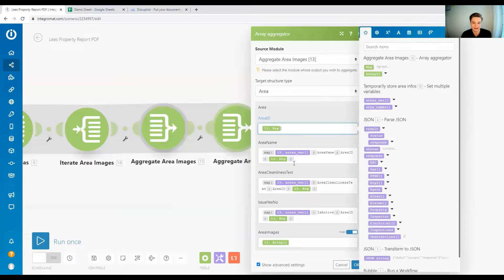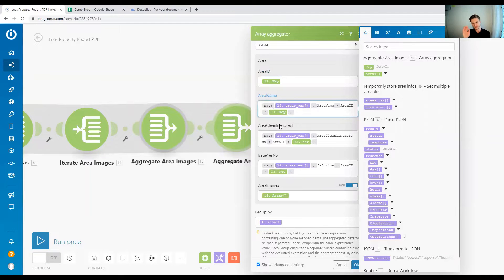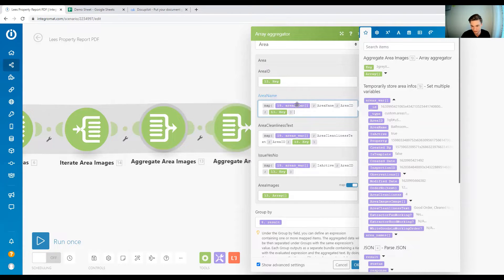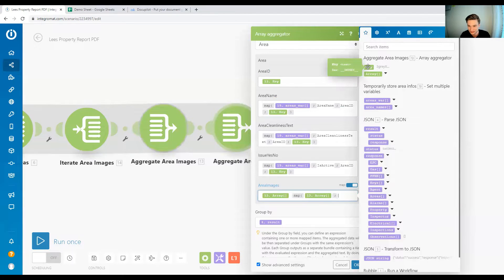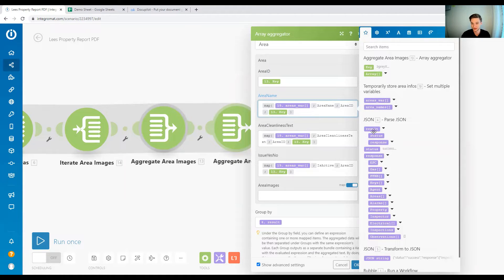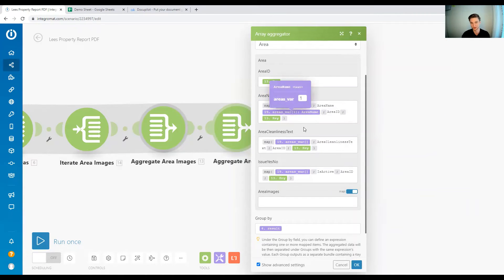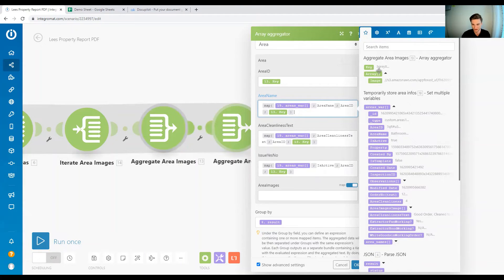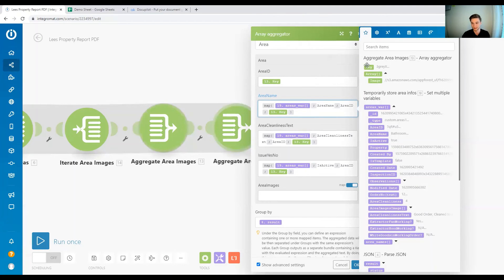How to use the map function with variables read from JSON | Integromat Tutorial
In this video I go through the process of using the map() function with variables parsed from JSON input.